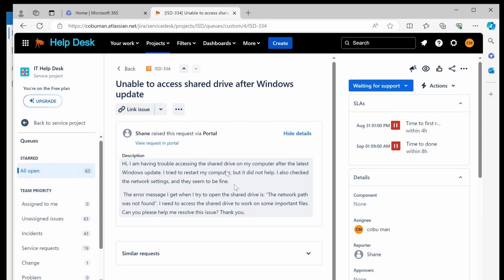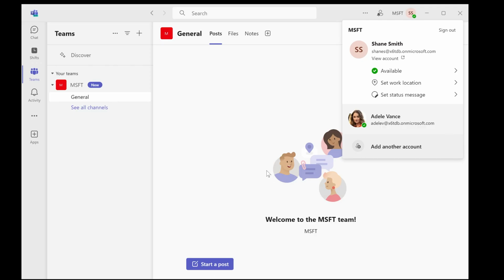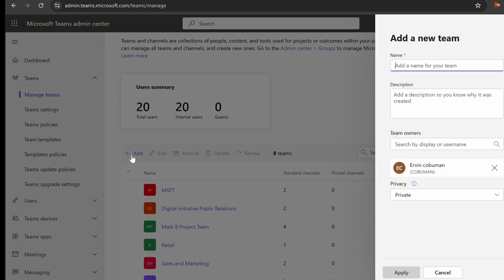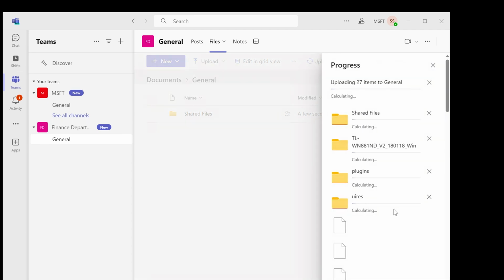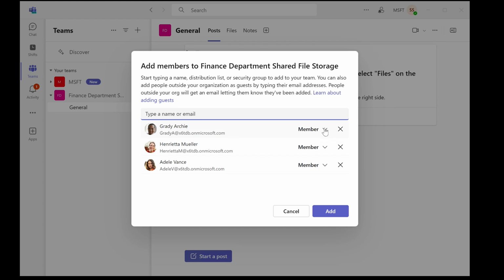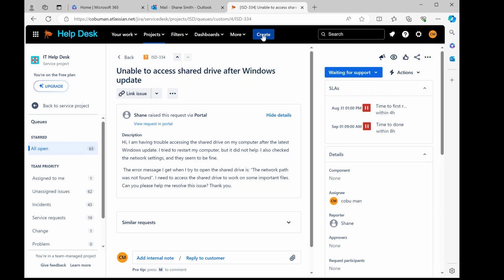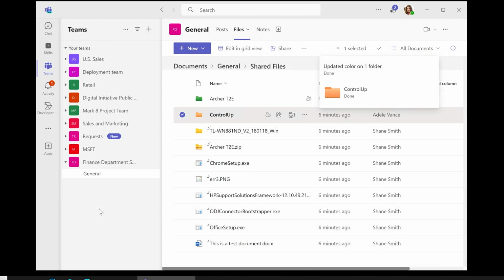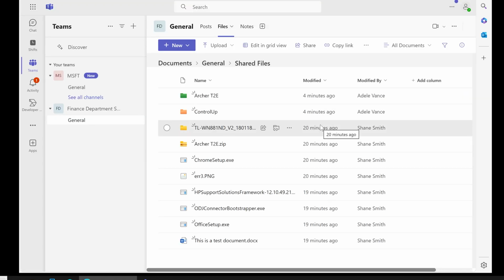Network Shared Drive is Old Technology, Cloud Storage Free Training Course